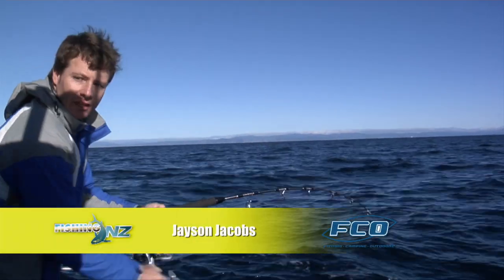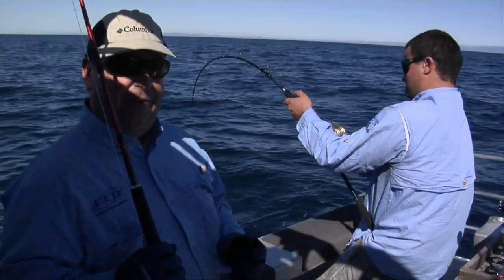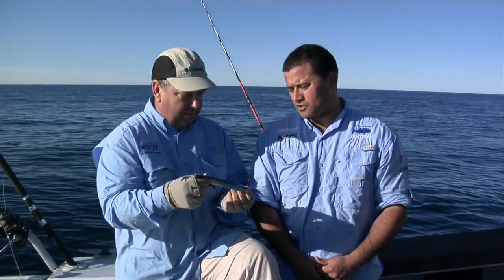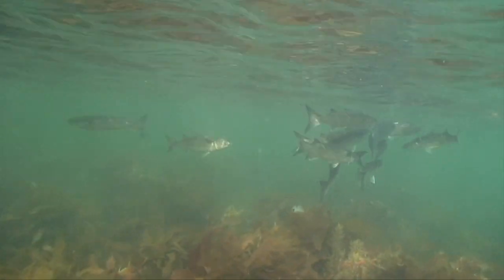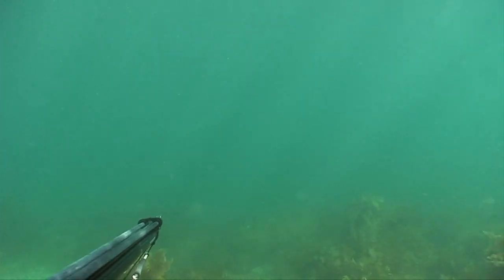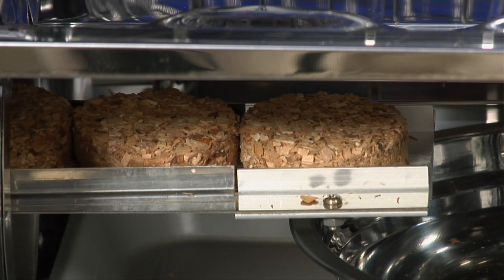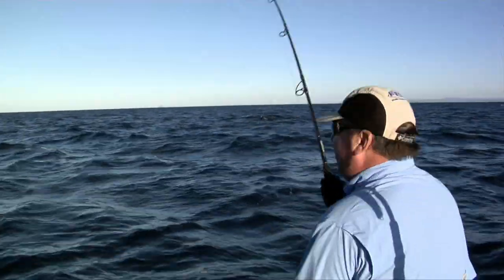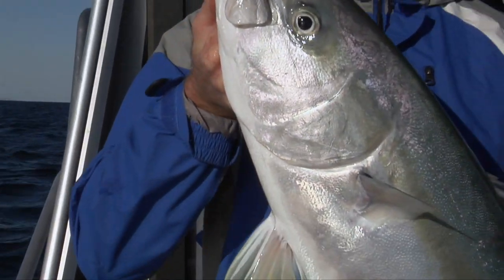Top water kingfish action and tips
Top New Zealand Skipper shares his tips for jigging and top water fishing for Bay Of Plenty Kingfish